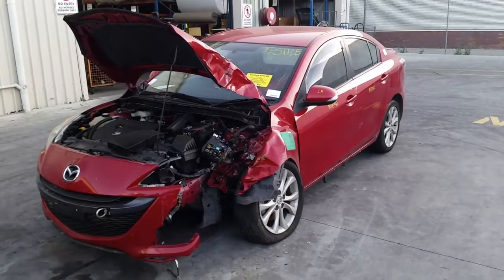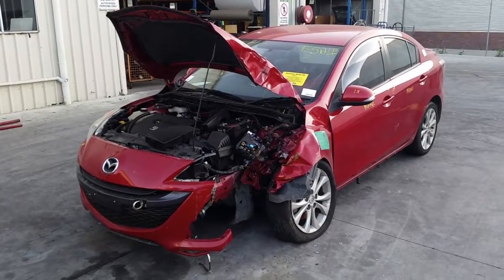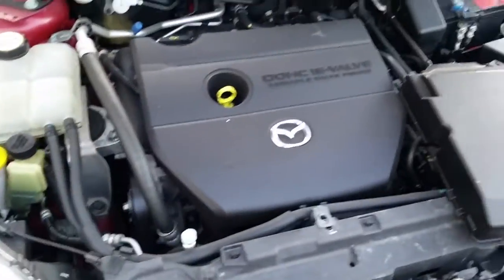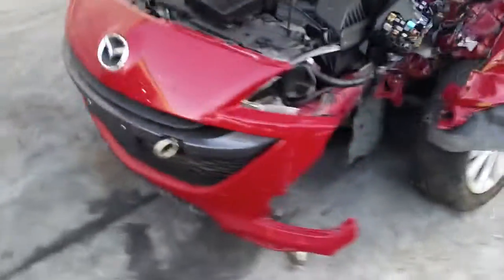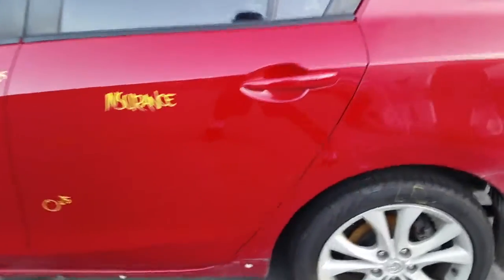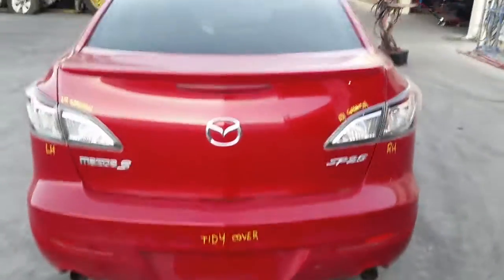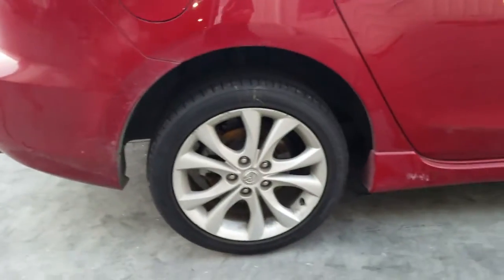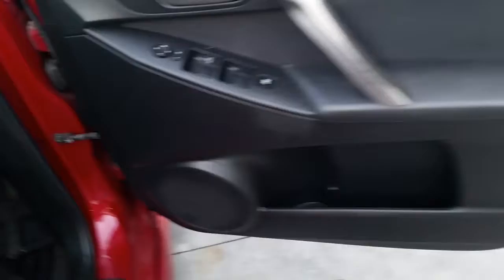Wrecking – 2010 Mazda 3 –Manual FWD 4060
2010  Mazda  3  – Manual  FWD
2.5 Litre 4 Cylinder Petrol
Stock # 4060

 And today we have a 2010 Mazda 3 SP25 sedan. Stop reference number 4060. This shape runs from the 4th month 2009 through to the 10th month 2013. It has an L5 2.5-litre 4-cylinder petrol engine, backed by a six speed manual front wheel drive transmission. L5 2.5-litre 4-cylinder petrol engine.
This vehicle has sustained damage in the left-hand front. We have the right-hand headlight, right-hand fog light, left power door mirror. Left front door has two small dents. Left rear door as one small dent.
This vehicle is fitted with factory 17-inch alloy mags, the left rear has a good tyre. Left-hand tail light, left-hand boot lock garnish. It's got a tidy rear SP25 bar cover.
 Boot lid appears to have no damage. Right-hand boot garnish, right-hand tail light. Right rear 17-inch factory alloy mag with a good tyre.
Right rear door has two small dents, as does the right front door. Right power door mirror, and a right front 17-inch factory alloy mag with a good tyre. Driver's side door trim, power window master switch.
This vehicle is fitted with black cloth interior. It's got a black leather centre console lid, manual type console, 6-speed manual gear shifter, heater controls, dual zone type, factory 6-stack CD player, display cluster, interior mirror, courtesy lamp sunglass holder type, left-hand sun visor, right-hand sun visor, instrument cluster, and a tidy 3-spoke leather steering wheel with cruise, audio, and phone buttons.

Ebay Store:  Total Parts Plus 1